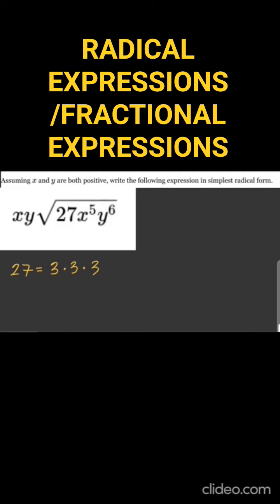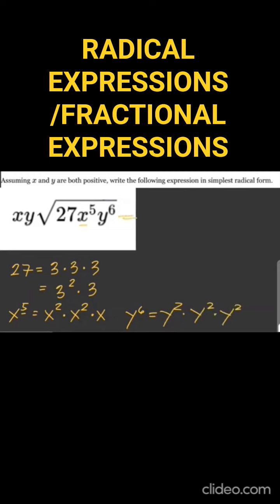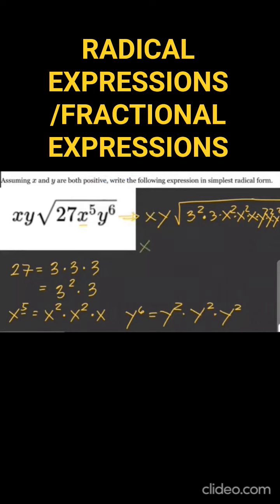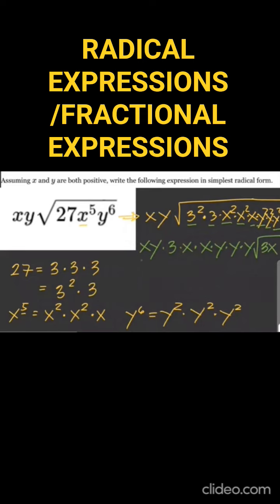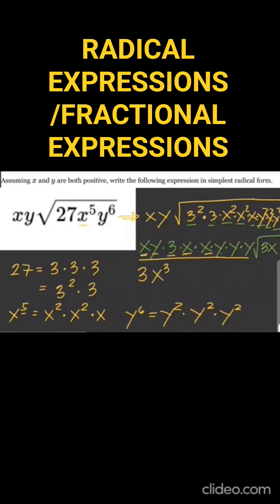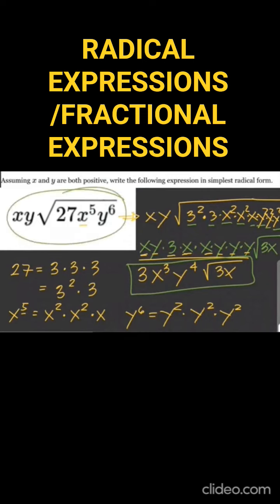ALGEBRA: RADICAL EXPRESSIONS/FRACTIONAL EXPRESSIONS